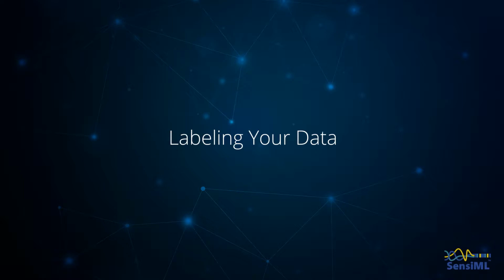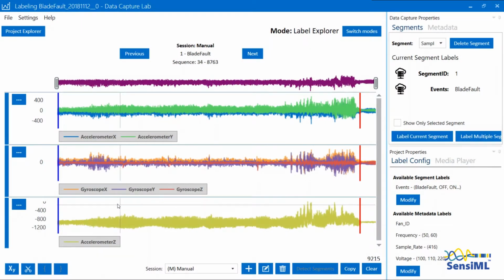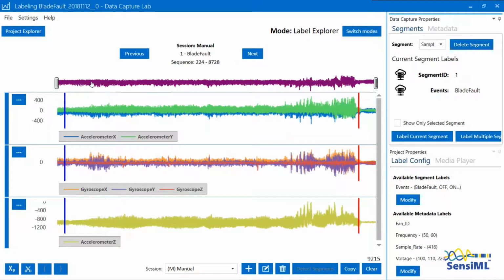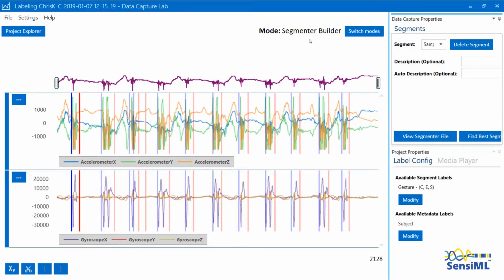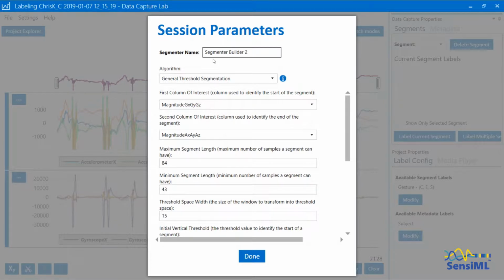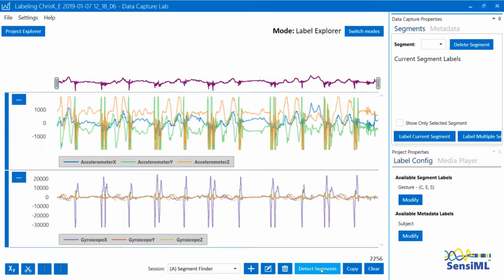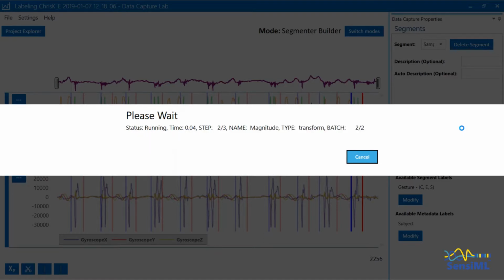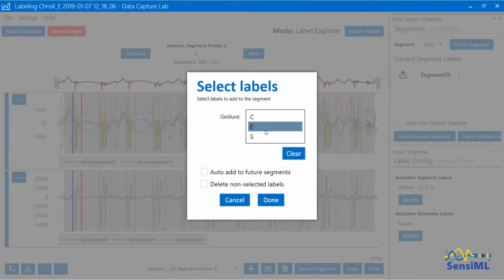SensiML Analytics Toolkit - Quick Start Tutorial Chapter 6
Labeling Your Data